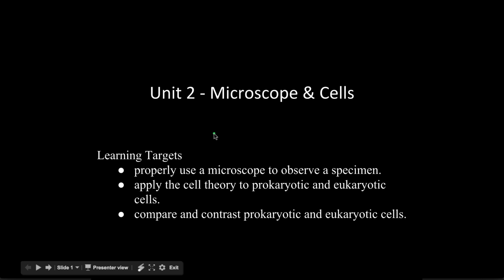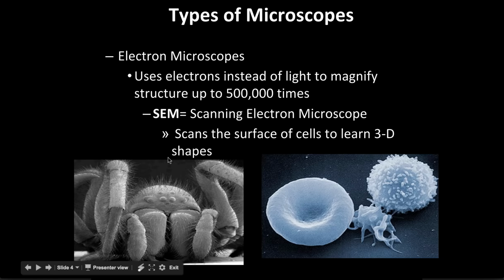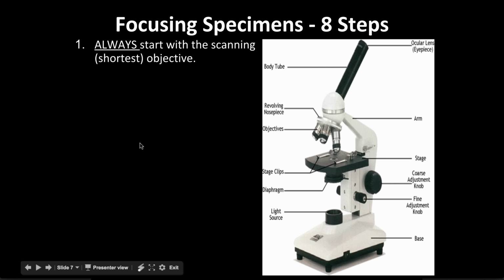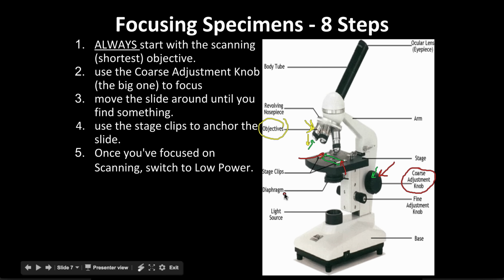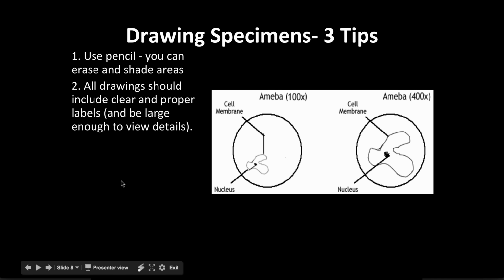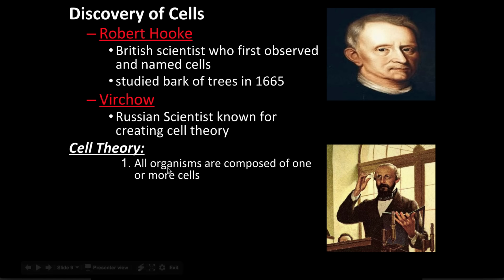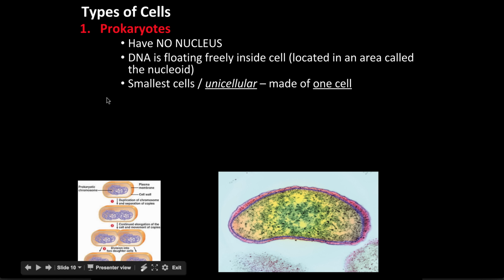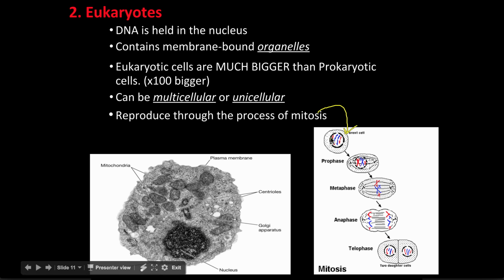Unit 2 Cells #1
Microscope and Cell Types